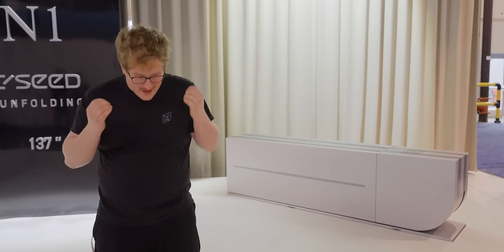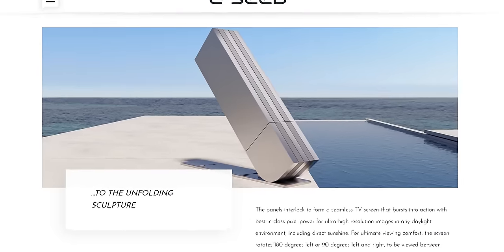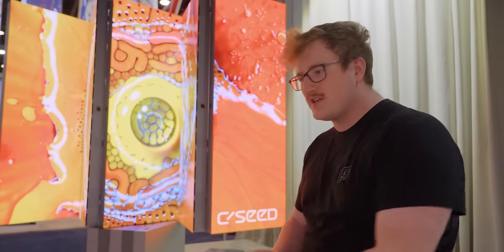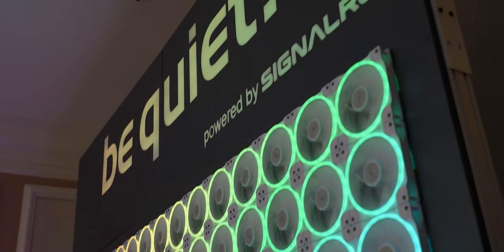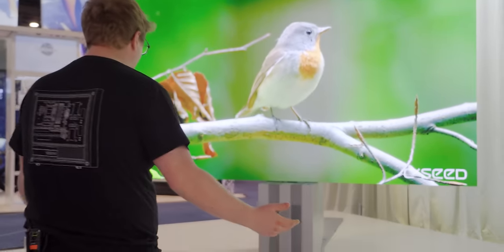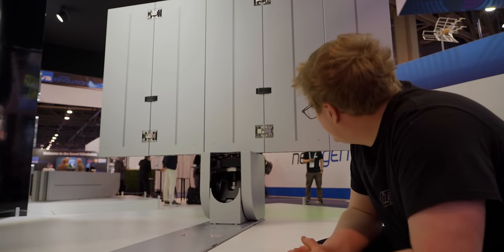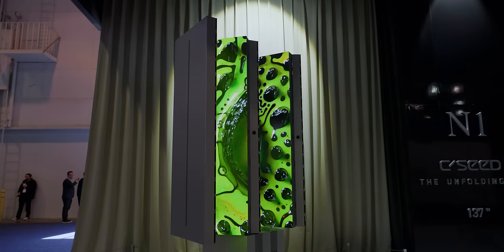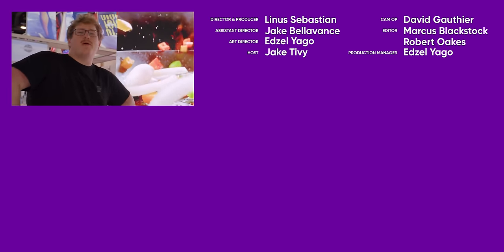This folding tv costs $250,000 - C-Seed TV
TVs are great nowadays, but man are they boring. We have crazy AR headsets, folding and rolling phones, cars that can crab walk, and now we finally get something weird in the TV space -- a TV that starts out as a bench but then lifts up, unfolds, and becomes a 137" screen. Sounds complicated, but Jake is here to break it down.

CHAPTERS
0:00 This is something else
0:41 Range of motion
1:16 Comparisons to other foldables and The Wall
4:08 Sponsor - be quiet!
4:37 How they hide the "creases"
6:00 How to connect the TV
7:00 Video processing setup and power usage
8:40 Answering your burning questions
9:25 Outro